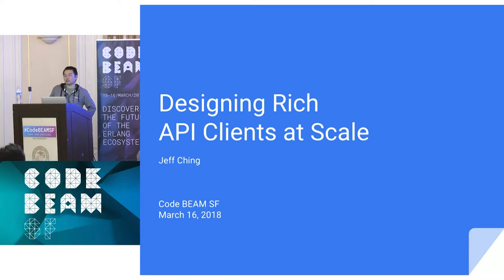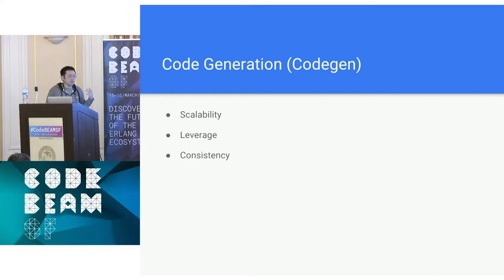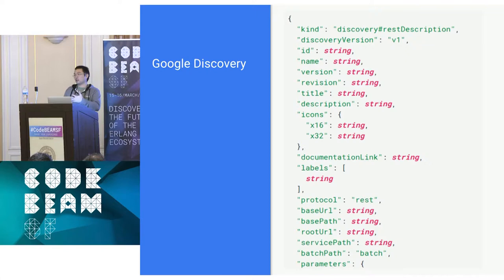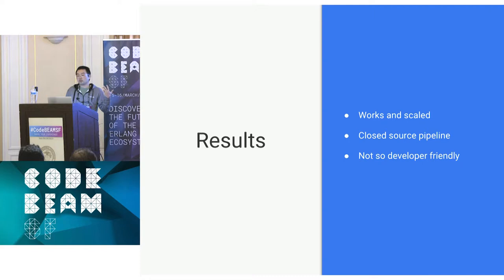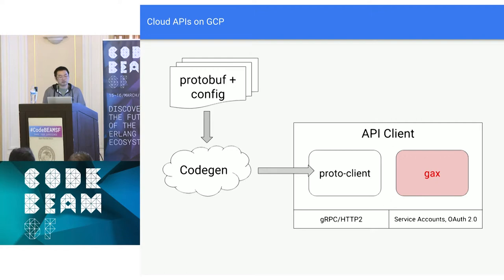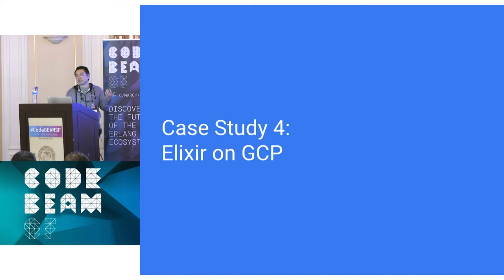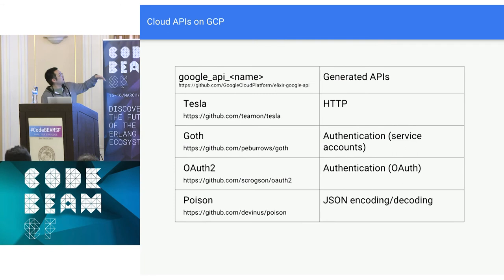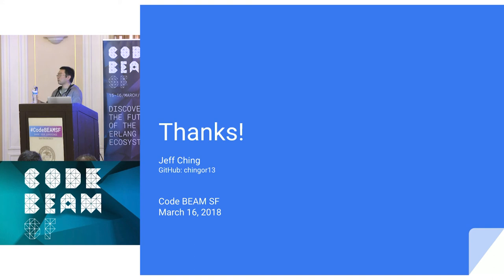Jeff Ching - Designing Rich API Clients at Scale - Code BEAM SF 2018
Many APIs are defined as RESTful resources, represented in JSON, and accessed via HTTP. While it's possible to make raw HTTP calls from your program, an API client library can provide significant benefits in safety, security, and readability. This session discusses how Google designs client libraries, covering common design challenges and best practices. You’ll also learn how Google uses code generation to produce clients for hundreds of APIs, across numerous programming languages—including, most recently, Elixir.

This talk will also cover OpenAPI, which is how we've chosen to scale to languages not normally associated with Google.

Target audience:

Developers interested in producing or consuming APIs.